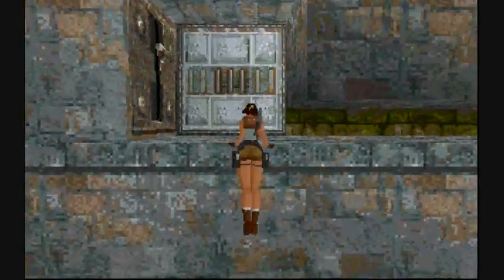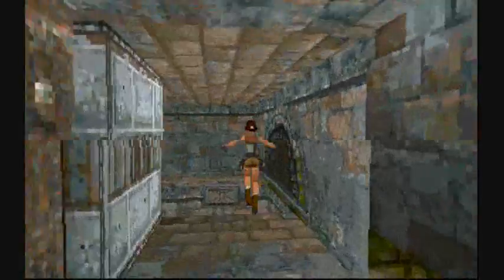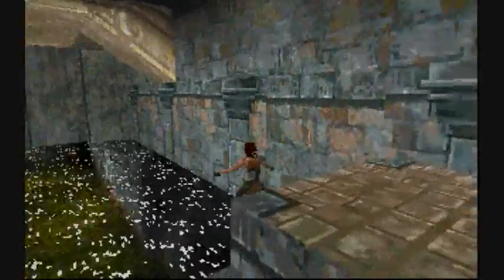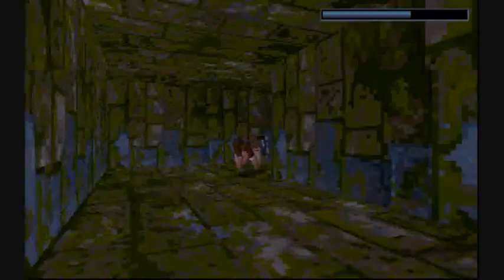Let's Play Tomb Raider 24 - Key Troubles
I wonder for quite a while where the next key could be...